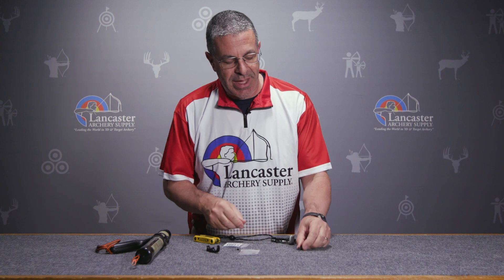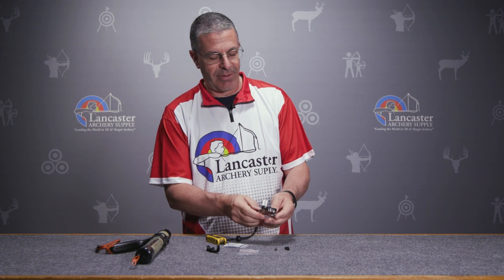T.R.U. Ball Blade Pro Flex Release | LancasterArchery.com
*4TH FINGER OPTION SOLD SEPARATELY*
The improved version of the T.R.U. Ball Blade is here, the Blade Pro Flex! Featuring a Quicksilver finish, which helps provide a better texture in the hand. The adjustability with the third finger makes this release very unique. Be sure to click the link above to learn more!